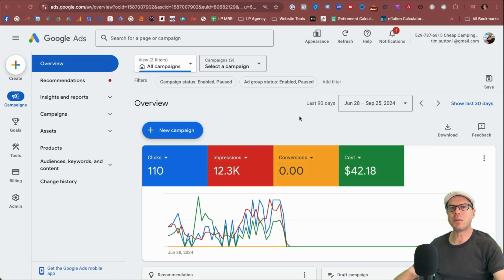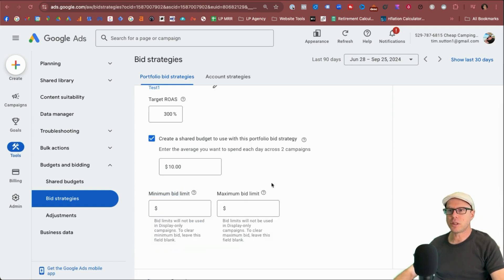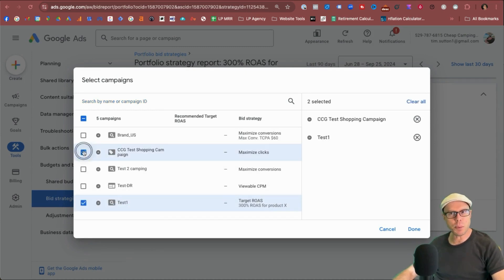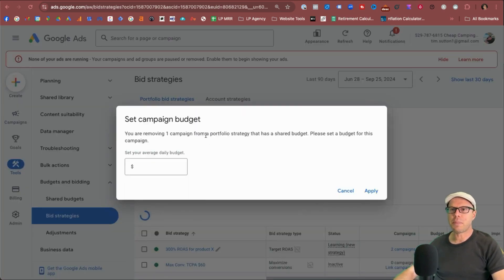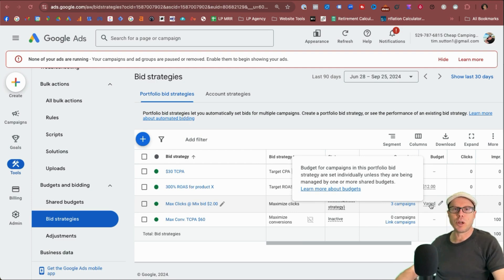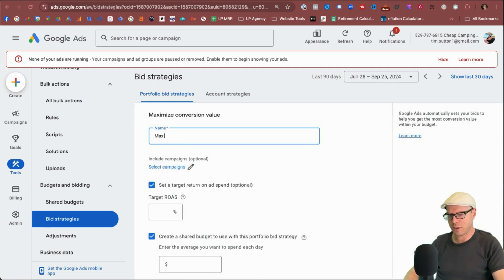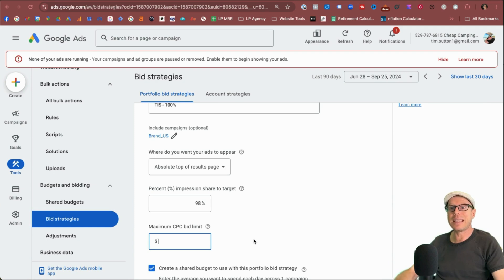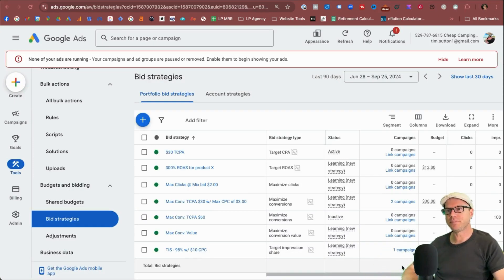How to Set Up Portfolio Bid Strategies in Google Ads (Easy Steps)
In this video, I walk you through the process of setting up portfolio bid strategies in Google Ads. Discover the benefits of using AI-powered, goal-driven bid strategies to optimize bids across multiple campaigns, such as Performance Max, Search, and Shopping campaigns. Tim also discusses various bid strategy types including Target CPA, Target ROAS, Maximize Clicks, and more. With step-by-step on-screen demonstrations, learn how to manage shared budgets and advanced options to keep your campaign costs under control. Need help with your Google Ads account?

00:00 Introduction to Portfolio Bid Strategies
00:07 Understanding Portfolio Bid Strategies
00:45 Types of Bid Strategies
00:58 Setting Up Portfolio Bid Strategies
01:16 Live Demonstration: Creating a Target ROAS Strategy
02:56 Exploring Advanced Options
04:16 Troubleshooting and Common Issues
05:38 Creating Other Bid Strategies
11:39 Final Tips and Conclusion

Boost your Shopify Store with our 10 Tips Guide for improving your Average Order Size here ➡️➡️➡️